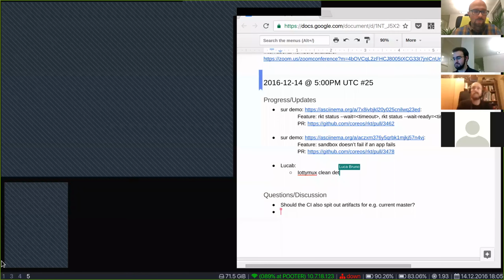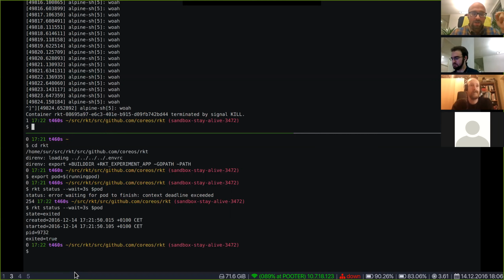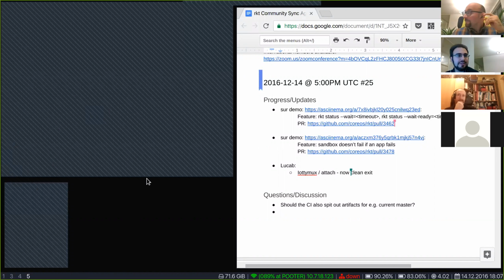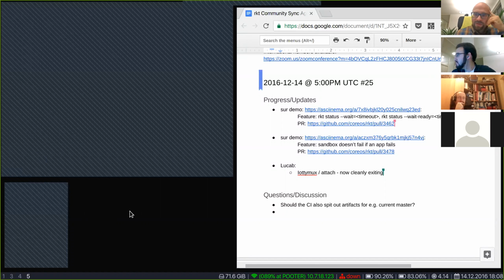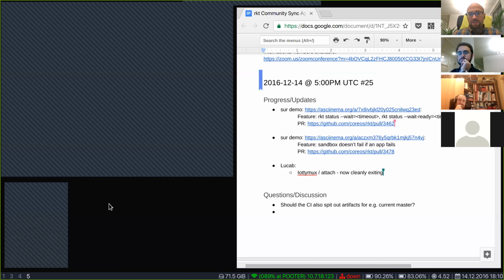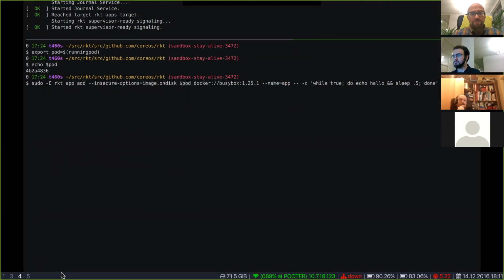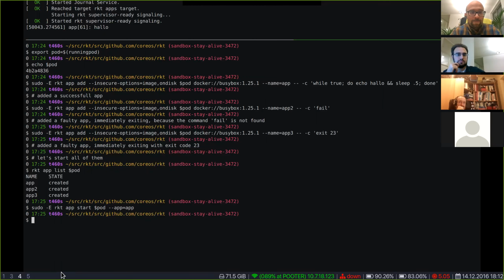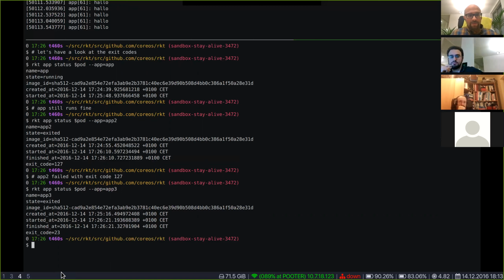rkt community sync #25 (2016-12-14)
This is rkt community sync #25.